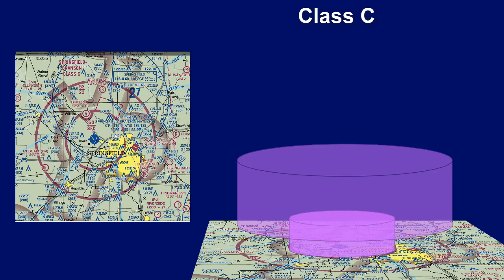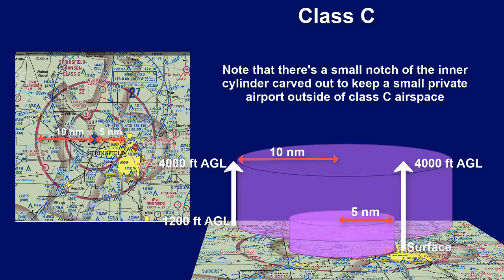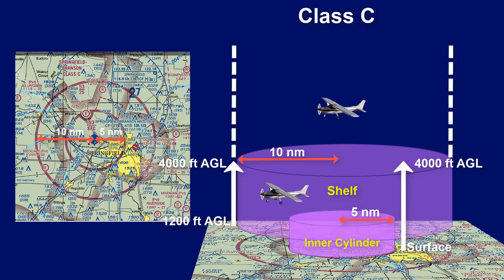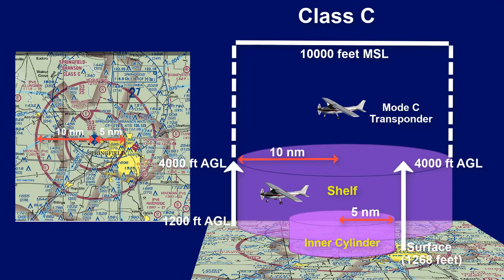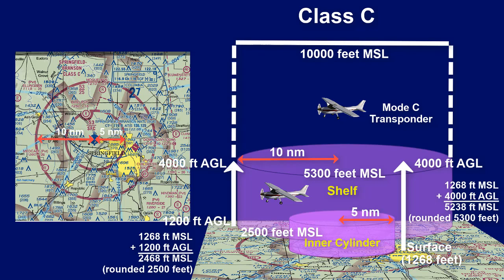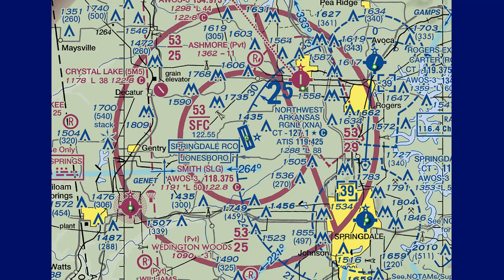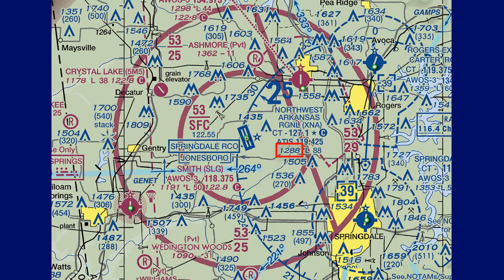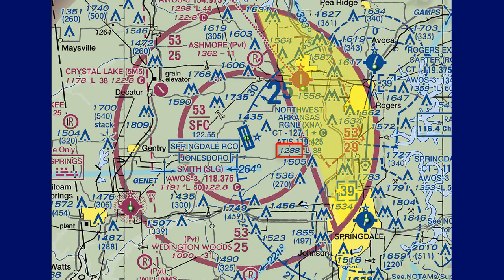Class C Airspace - Part 1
This training video is part 1 of a three part series covering Class C airspace.  This video focuses on how to interpret Class C airspace by looking at the chart.